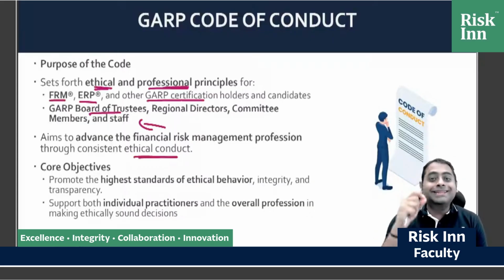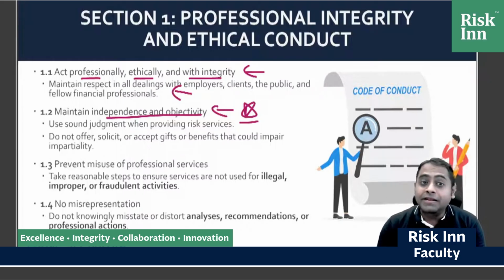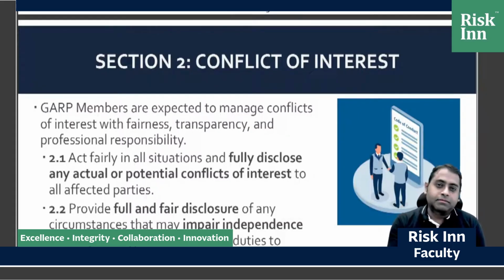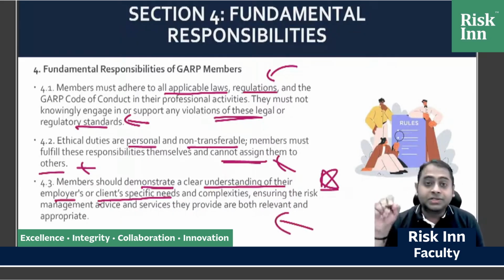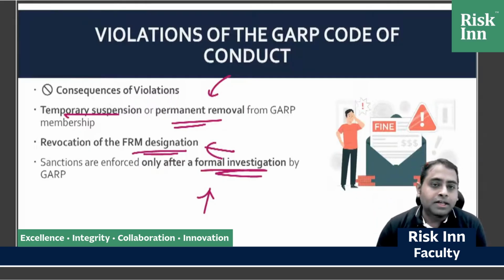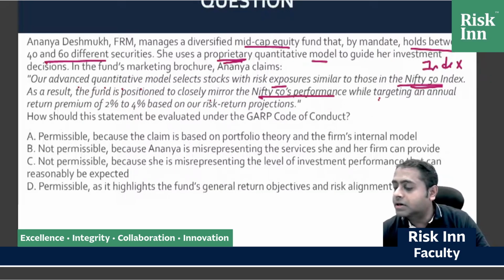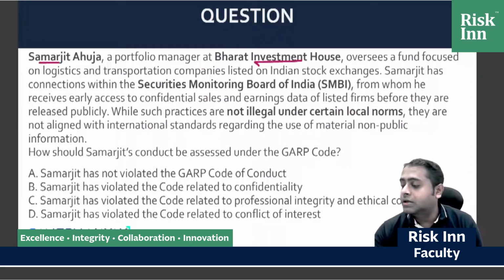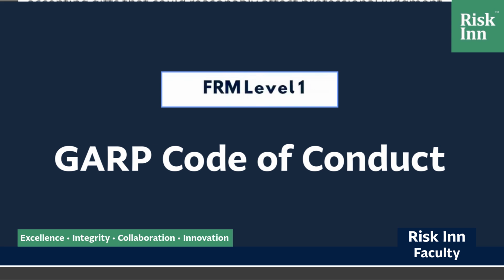FRM L 1 | GARP Code of Conduct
In this video, we explain the GARP Code of Conduct in a clear and practical way. Prepare to ace the Financial Risk Manager Part One exam with Risk Inn’s FRM LIVE Prep Program. Designed for serious aspirants, this comprehensive program offers a complete learning experience with live online classes along with video lectures covering the entire syllabus. With full syllabus coverage, summary videos for each chapter, crash course support, and a question bank with solutions available on web access, you get everything needed for structured and effective preparation.